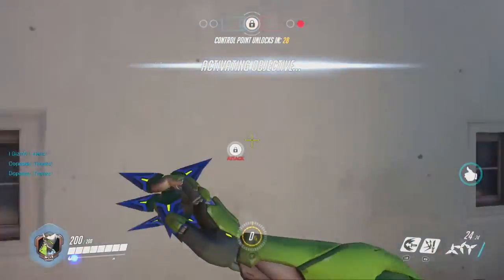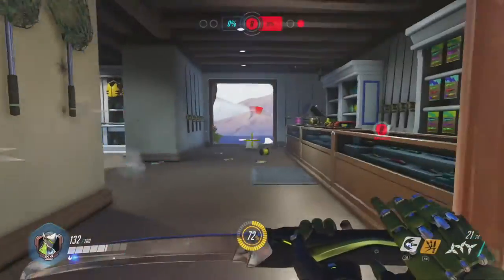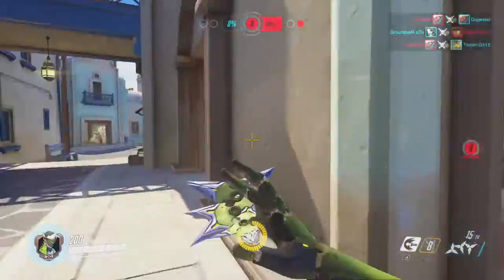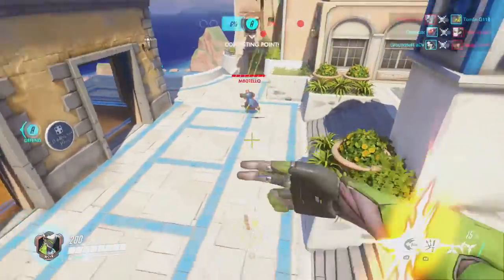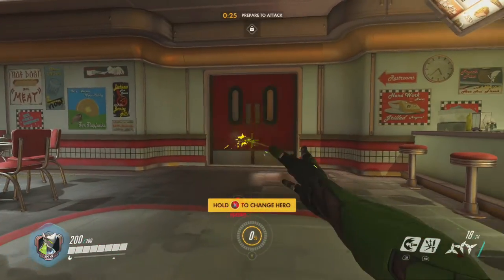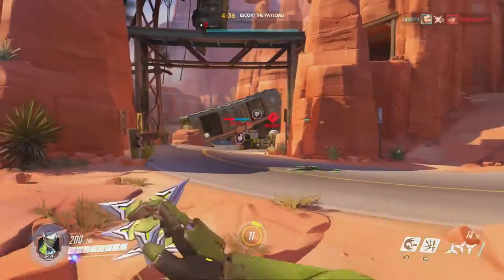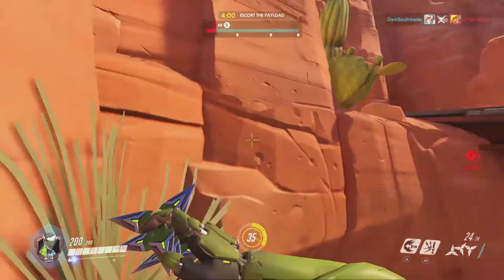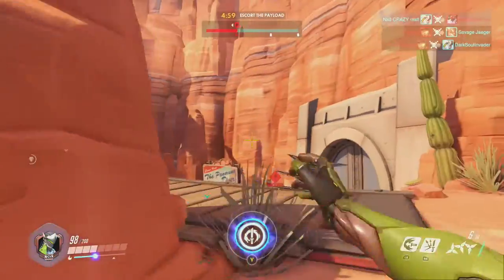Overwatch-How to be a good Genji for your team & tip's